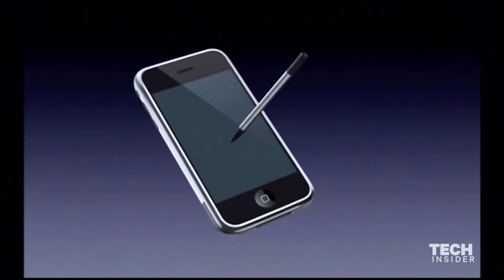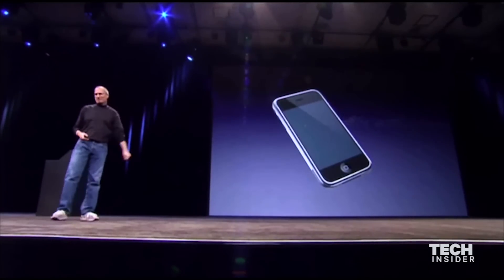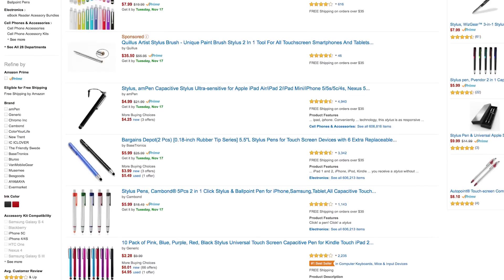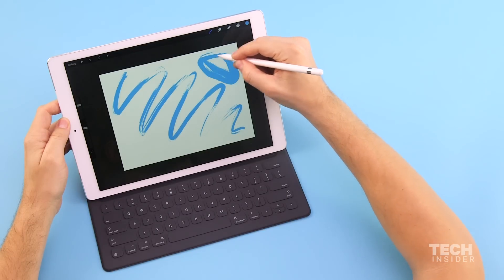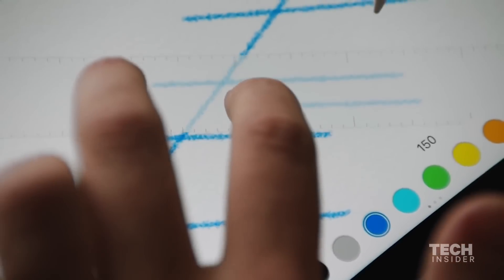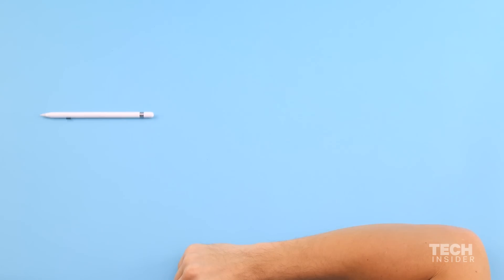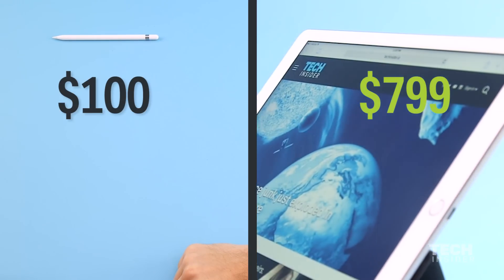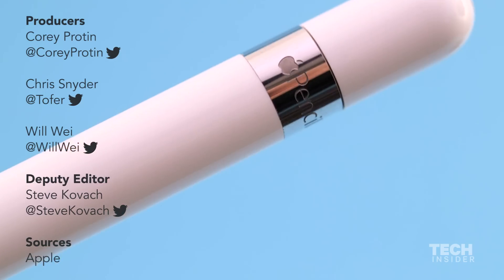Steve Jobs Never Wanted A Stylus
In 2007, Steve Jobs famously came out against the use of a stylus when it launched the first iPhone; however, Apple is now releasing a stylus with the new iPad Pro. So why did the company do a sudden 180? Here's why.